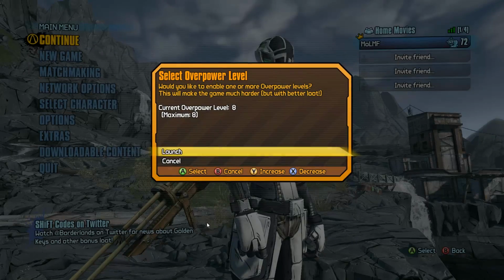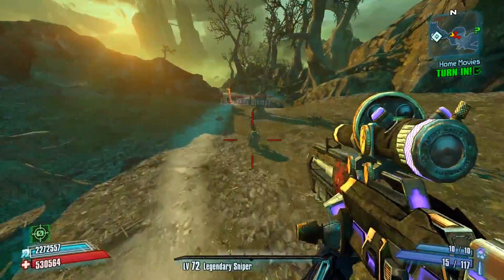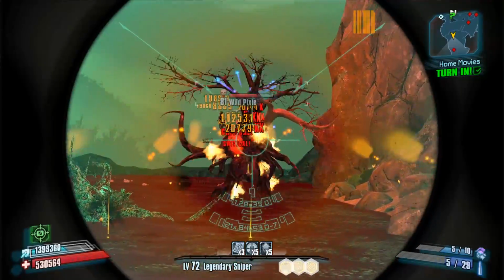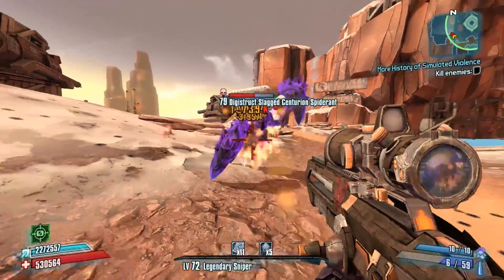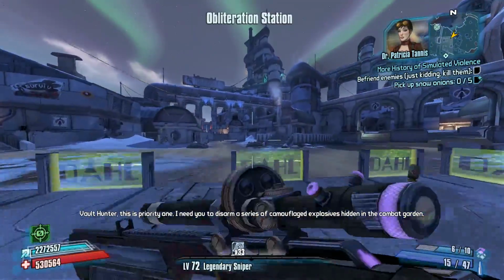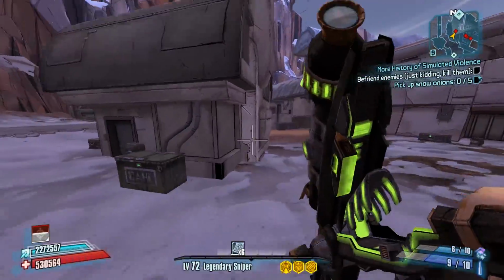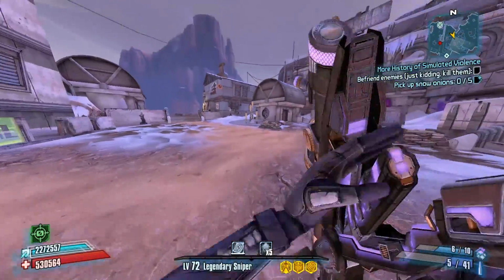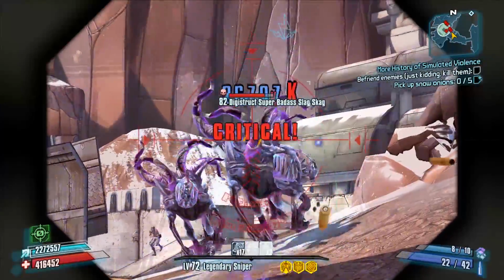Borderlands 2: Fresh Start ep. 73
The goal of this series is to take a character from level 1 to OP 8 completely legitimately. No use of Gibbed at all. In this series, I am playing Zer0, and intending to use a Sniper build throughout the series. I am going to be using gear I come across if possible, but farming sessions will most likely be frequent.

As much as I can, I plan to avoid side quests in normal and true vault hunter modes. The main quest item that I will need is obviously the Pimpernel, and getting that will be a goal multiple times throughout the series.

In this seventy-third video, I farm for a slag Crossfire, and then beat Digistruct Peak.